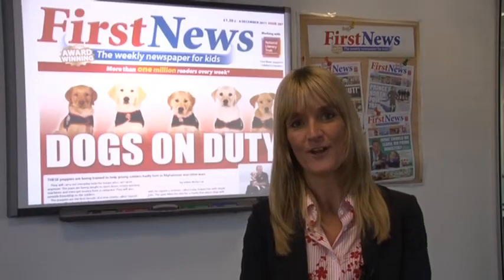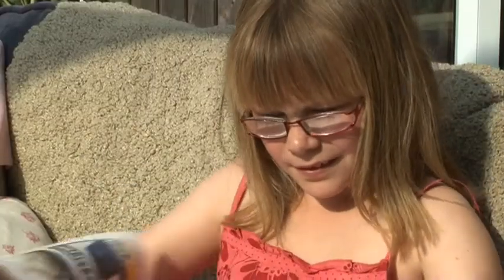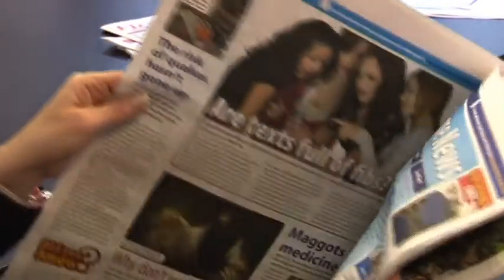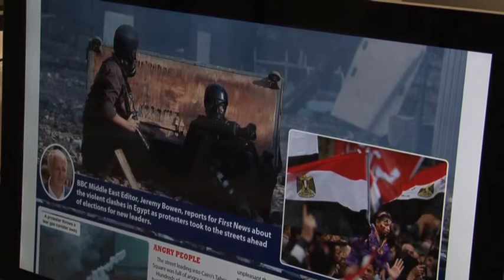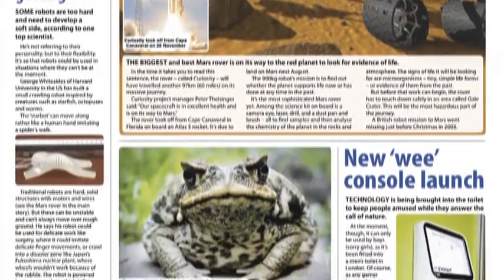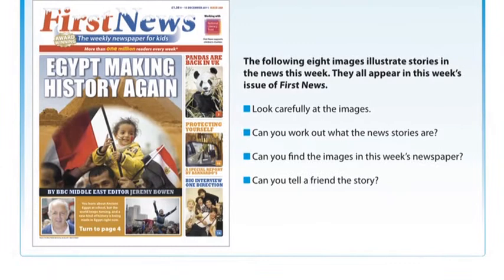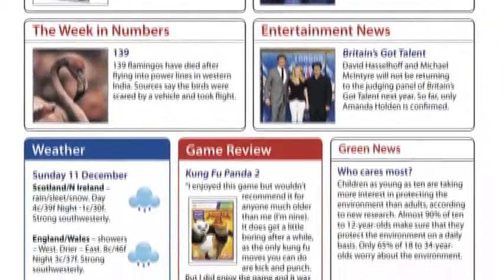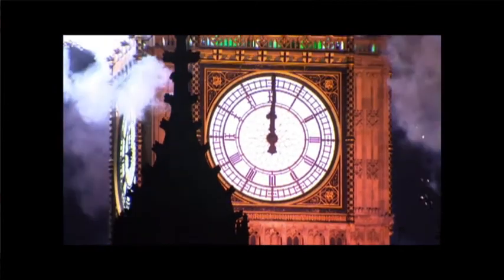Using First News in the classroom...